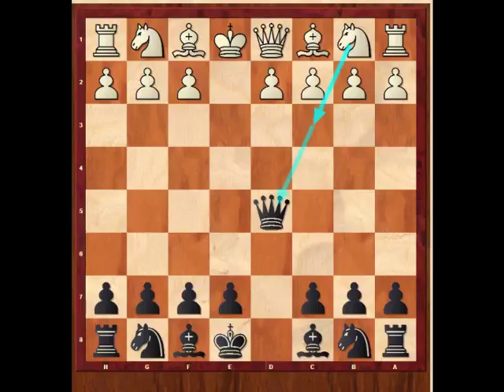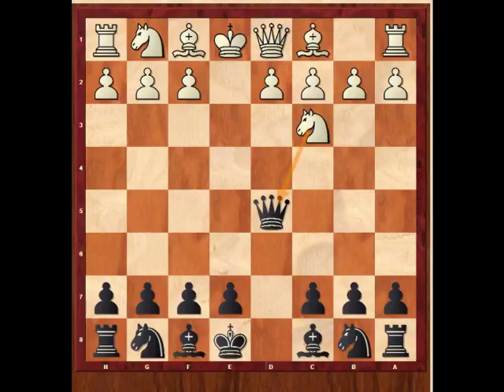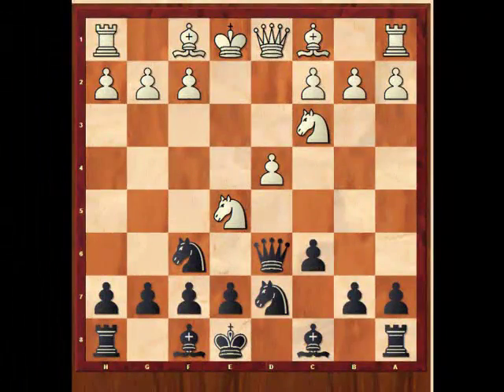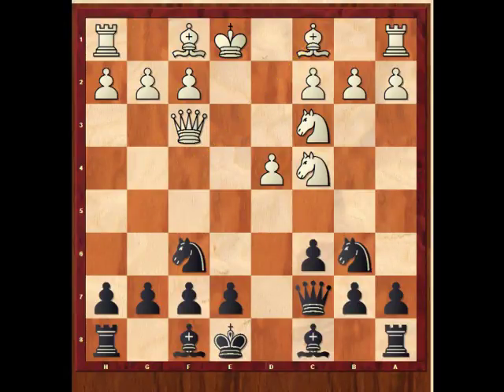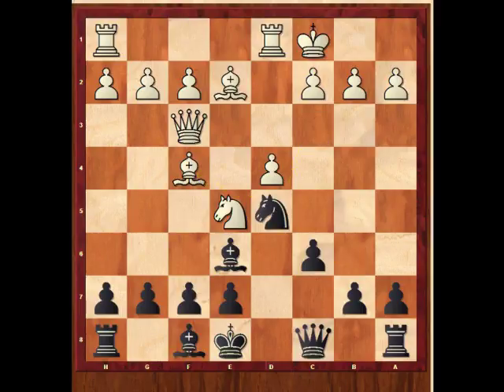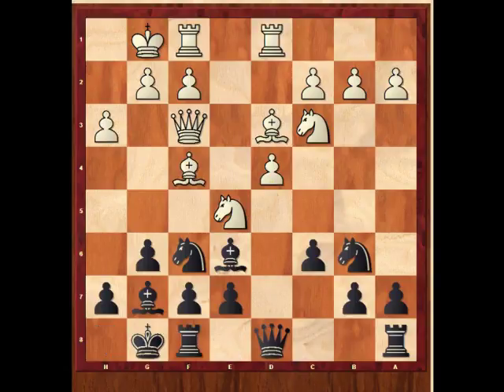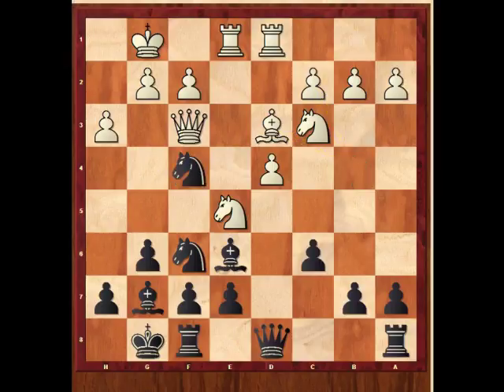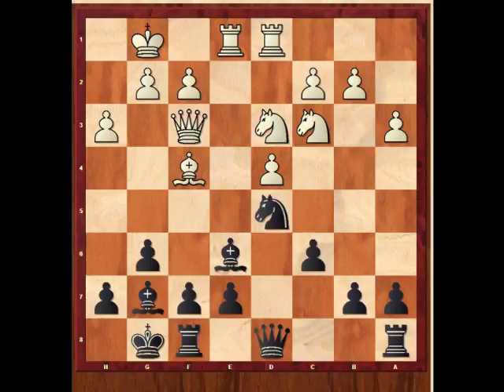Scandinavian-2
The material is taken from my book "Understanding the Scandinavian" published by Gambit Publications.